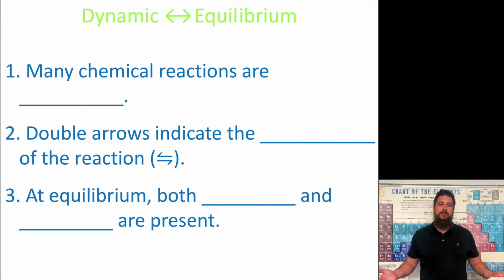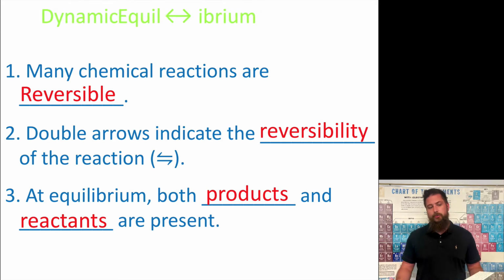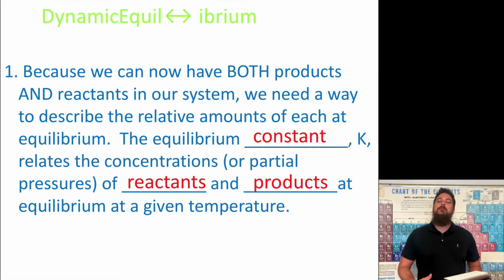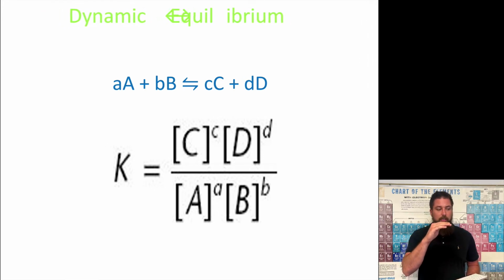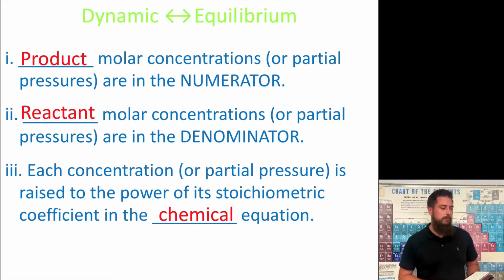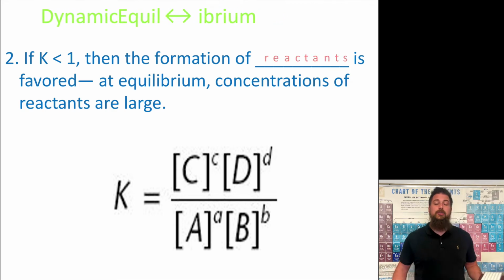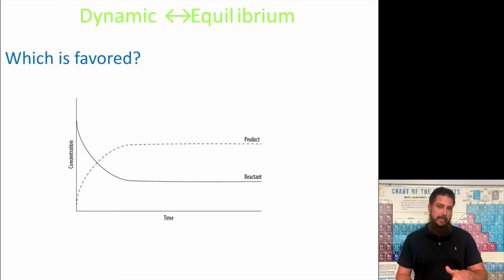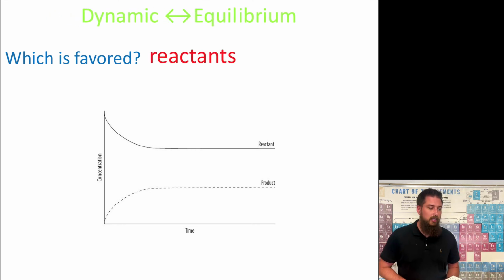Unit 11 Dynamic Equilibrium